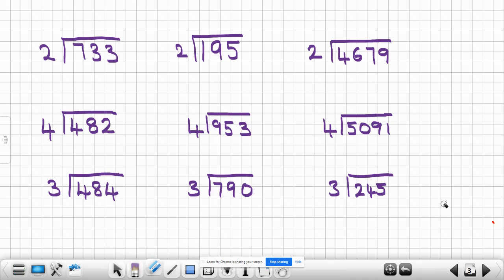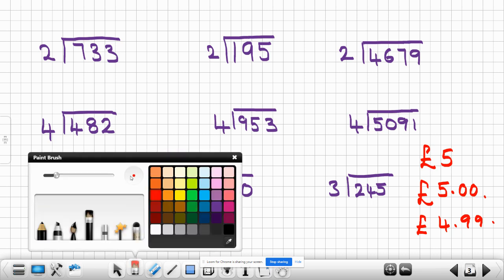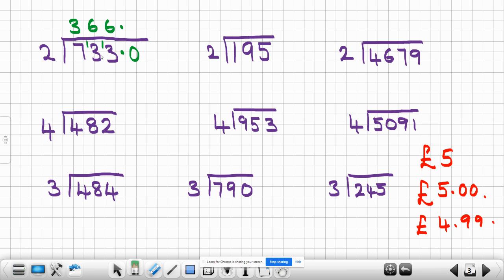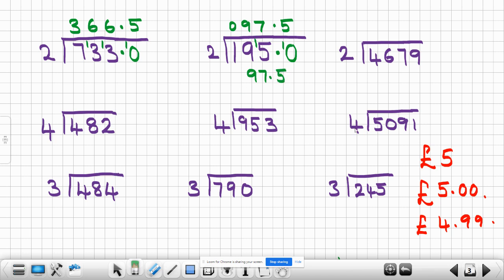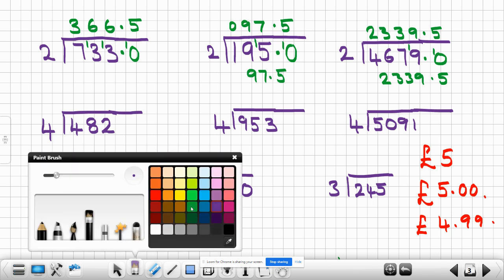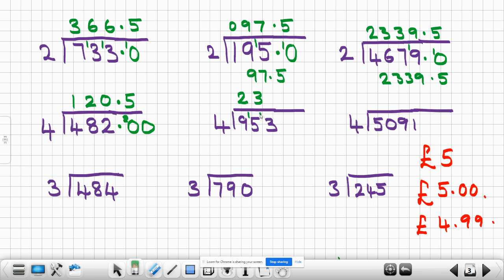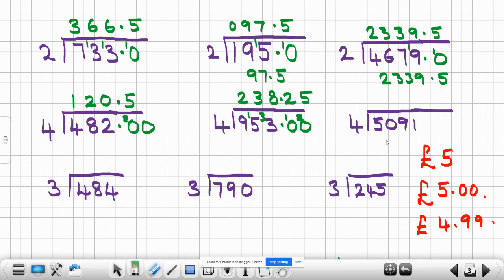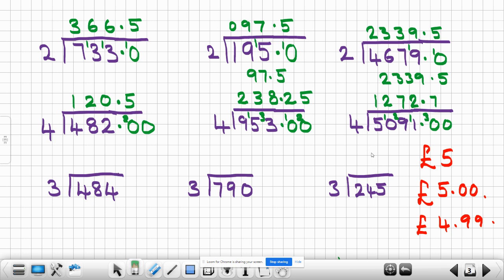Division by 'bus stop' method part 3 finding decimals